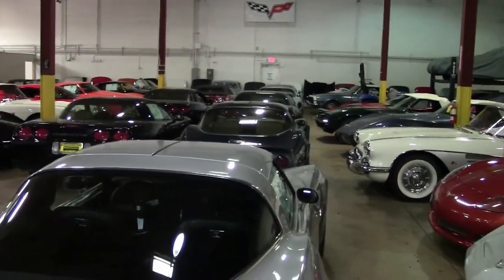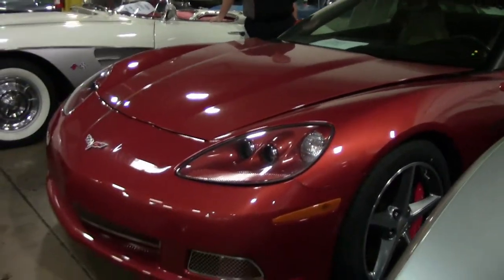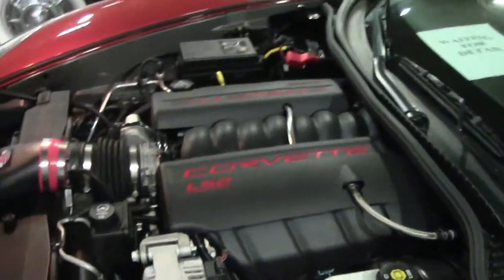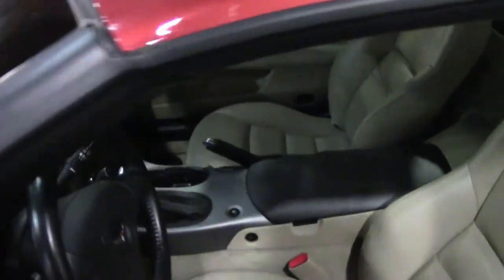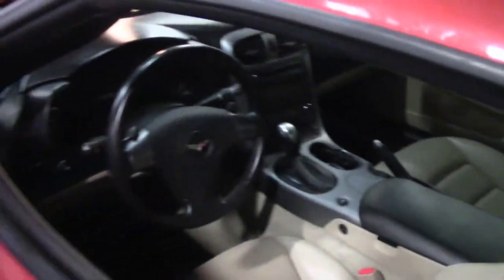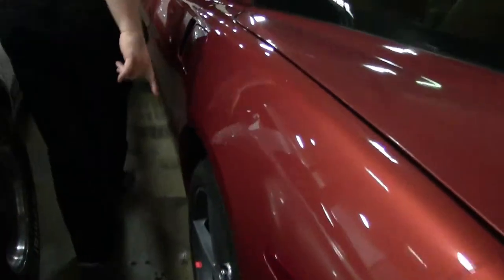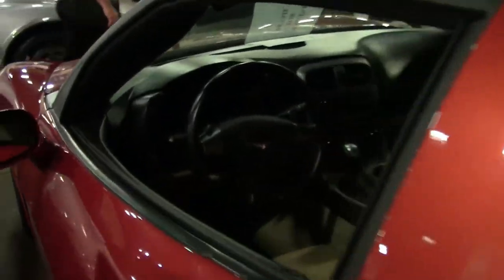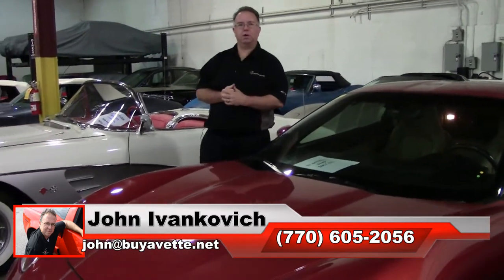2006 Corvette Z51 3LT Custom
2006 Corvette Z51 3LT Custom For Sale

Sunset Orange exterior, custom Cahsmere/Ebony interior. 410hp LS2 engine, 6 speed automatic paddleshift transmission, posi rear-end. Factory features include the $4,795 3LT Preferred Equipment Group (Heads Up Display, memory package, tilt-n-tele, auto-dimming mirrors, universal garage door transmitter, dual power heated sport seats with airbags, compass, Bose CD/XM/MP3 stereo with in-dash CD changer), Z51 Performance Handling package, HID headlights, fog lamps, keyless entry and start, electric rear hatch pull-down, dual zone electronic climate control, power windows, power locks, power steering, power brakes, power mirrors, cruise control, ABS, traction control, Active Handling. CURRENTLY BEING SERVICED, COMING SOON TO OUR INVENTORY! Coming with a clean Carfax and LOADED with options and added accessories, this 2006 Corvette Z51 is in good condition, and shows just 14,003 miles. This car's paint is vg-exc, with a stunning shine. A set of 2011-12 Competition Gray wheels has been added. The interior of this 2006 Corvette Z51 shows good-vg factory leather seats, vg-exc door panels and center console, and a vg steering wheel. Other additions to this car include a catback performance exhaust system, Vararam cold air intake, aftermarket taillights, Ebony center console lid, Ebony sill plates, Ebony floor mats, Sunset Orange mudflaps, mesh fender vent grilles, mesh front grille, and Red brake caliper covers. Subframe is corrosion-free. 14K Miles.